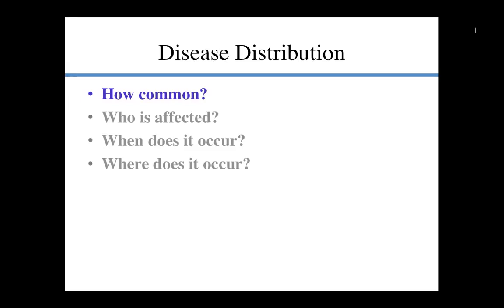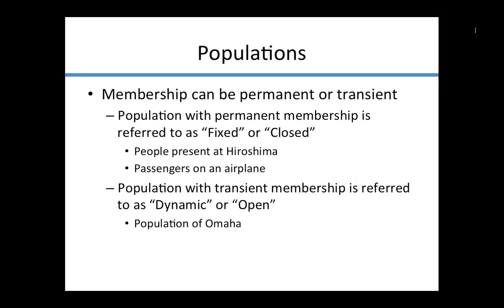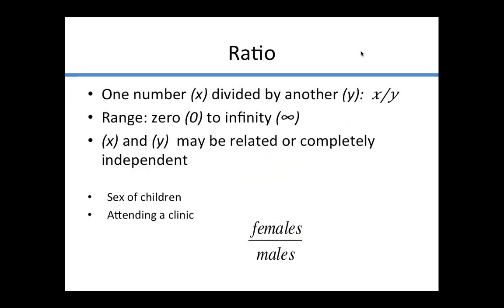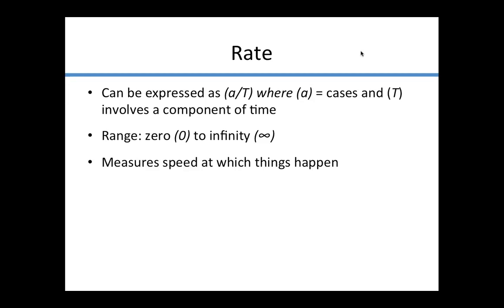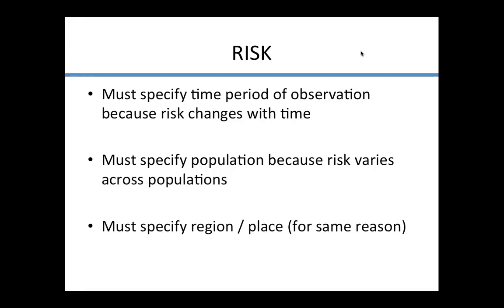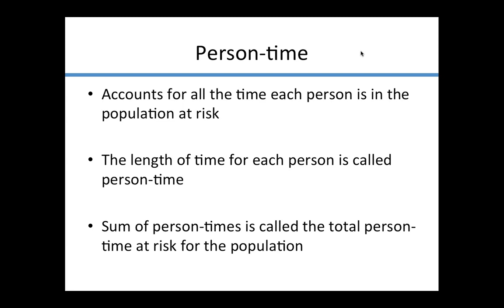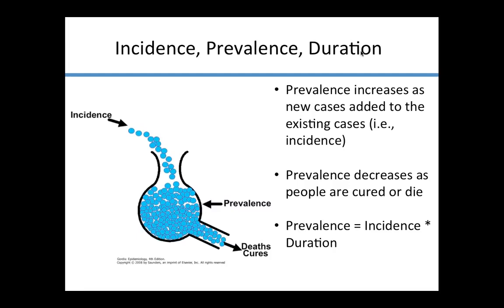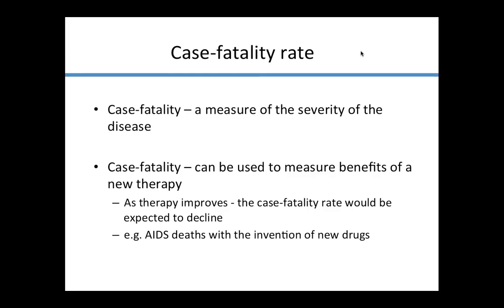2015 CPH Study Session Webinar Epidemiology mp4